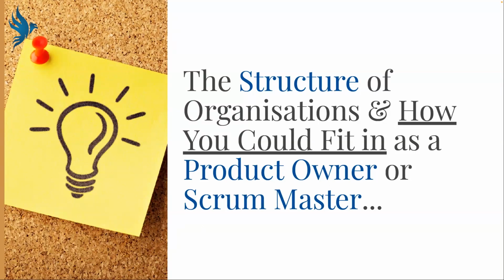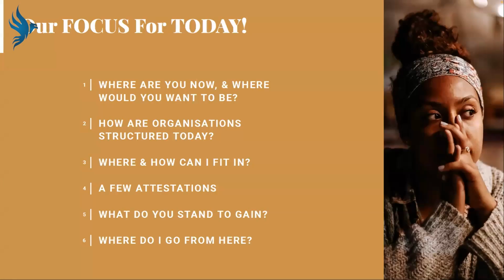Programme Overview, September 2023